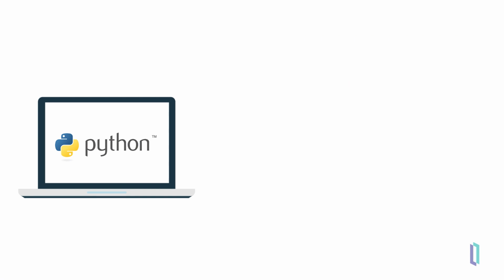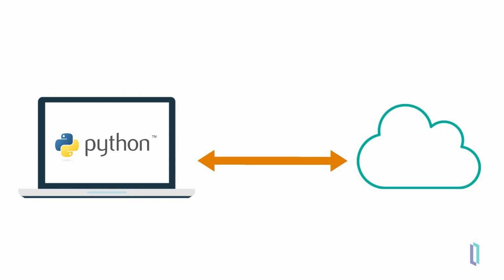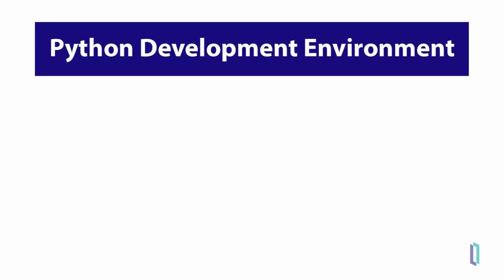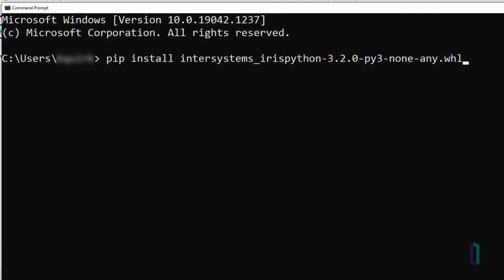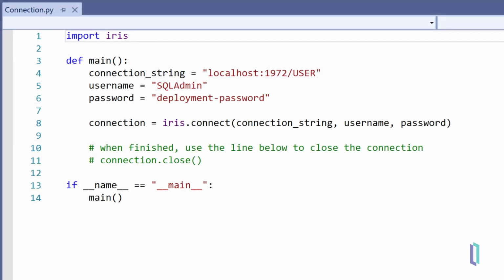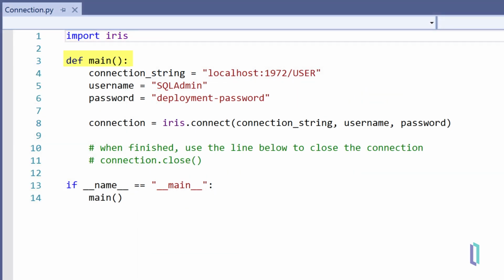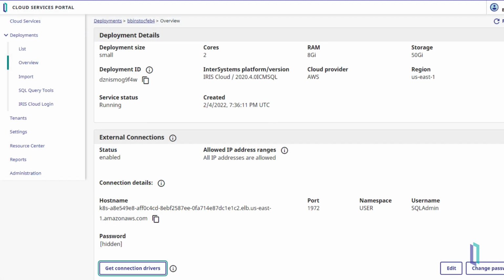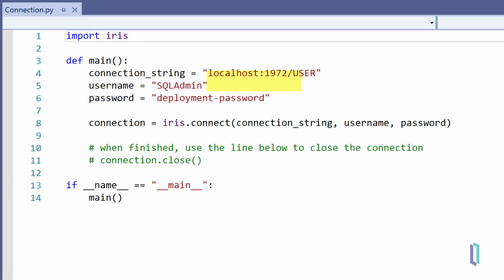Connecting to InterSystems Cloud Services with Python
See how to connect to InterSystems Cloud Services from your Python application using the InterSystems DB-API driver interface.

💬 Questions?